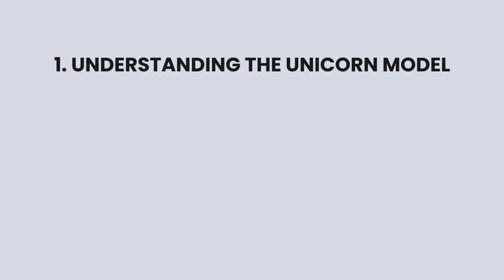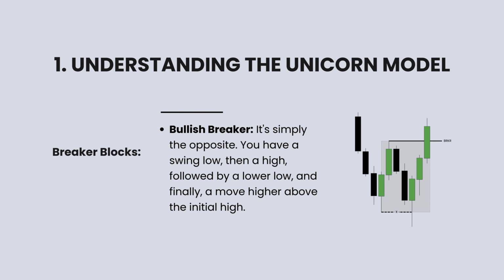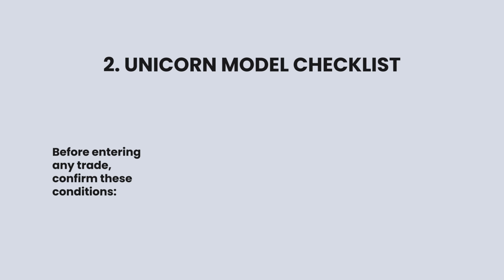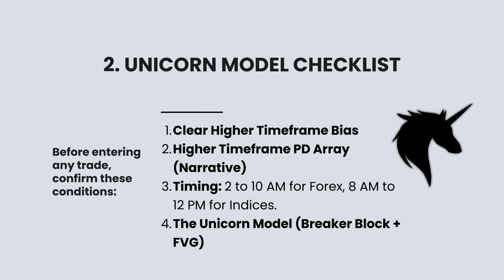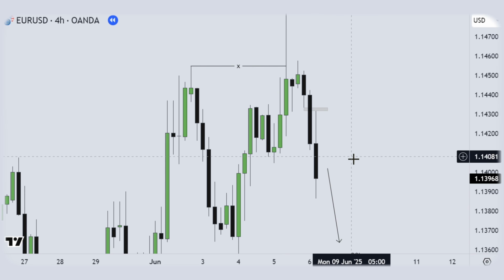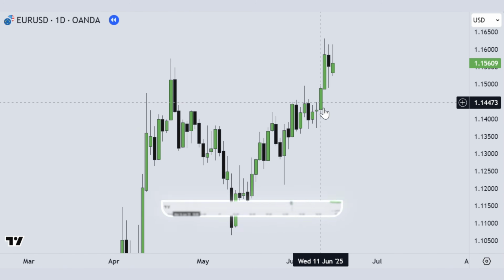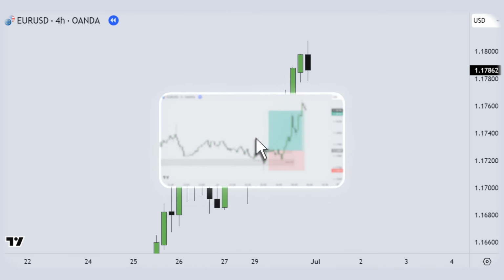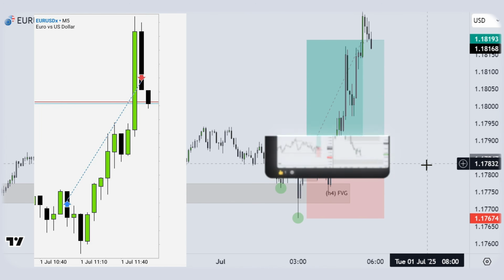The Unicorn Model: The Most Powerful Entry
In this video, I'll break down the Unicorn Model clearly and simply, making it easy to understand even if you're just starting your trading journey. Learn how to spot powerful entries using breaker blocks and fair value gaps (FVGs), and discover my step-by-step checklist for confirming high-probability trades.

Stick around until the end for a special gift!

Timestamps:

00:00 - Introduction

00:42 - Breaker Blocks

01:36 - Fair Value Gaps

01:55 - The Unicorn Model

02:30 - Checklist

03:56 - Example 1

05:28 - Example 2

06:30 - Example 3

07:31 - Outro